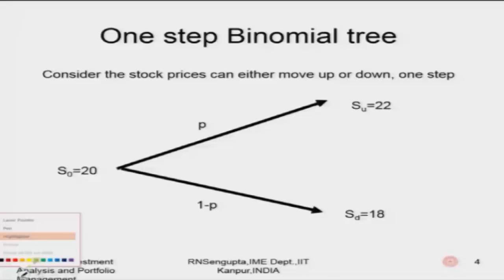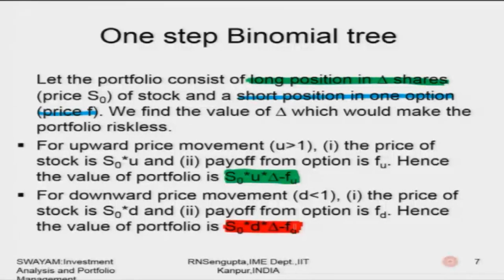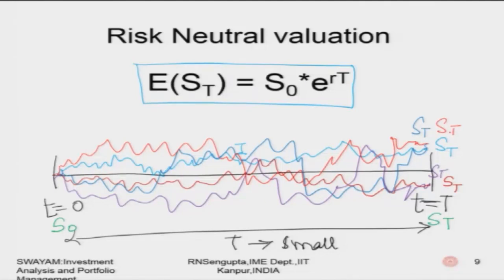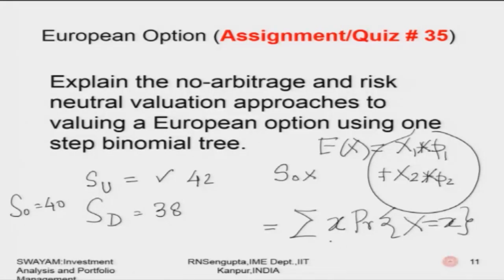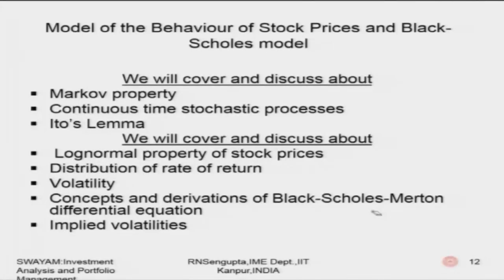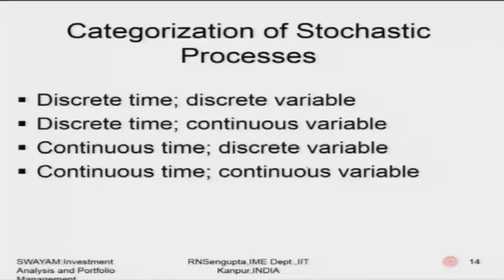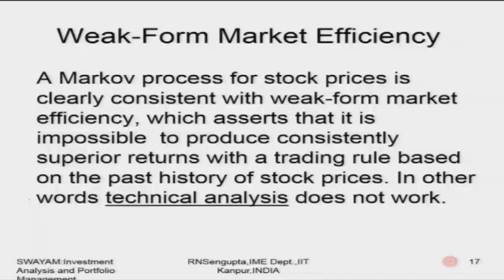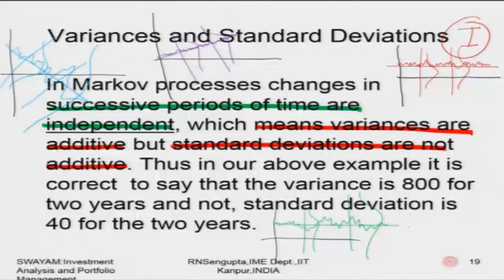Binomial / Multinomial Models and Risk Neutral Valuation.